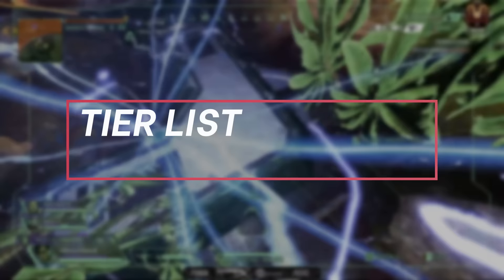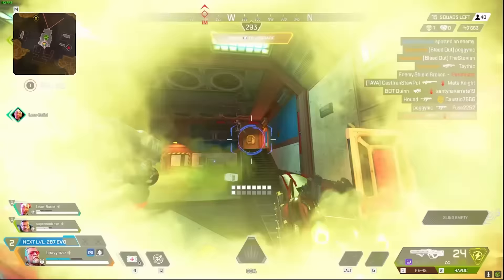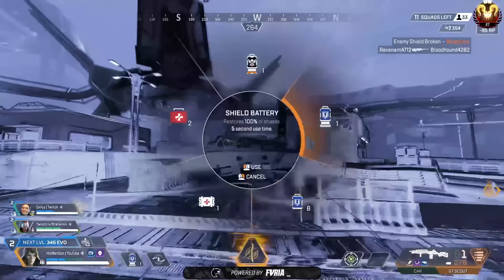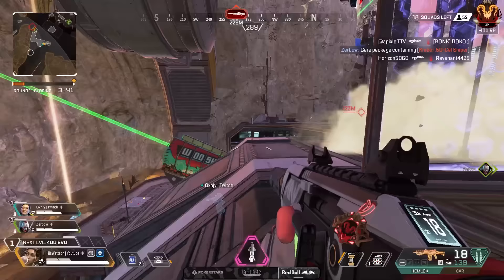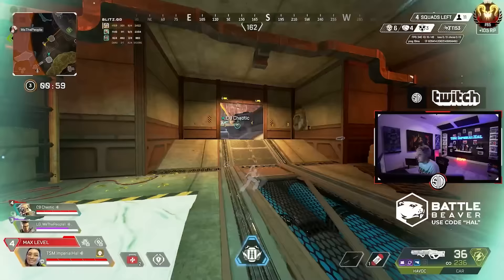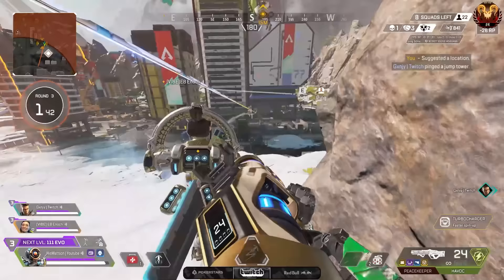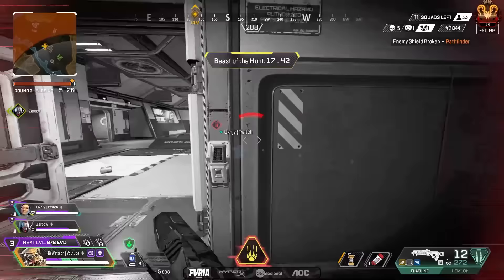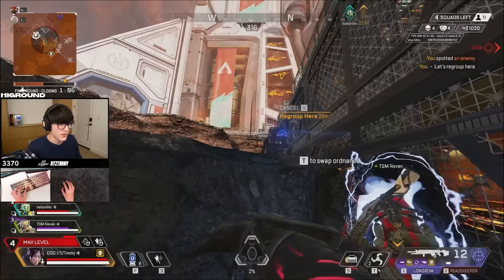NEW LEGENDS TIER LIST for Season 20 Split 2 - BEST and WORST Legends - Apex S20 Meta Guide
0:00 - Intro
0:46 - D
2:55 - C
6:35 - B
11:09 - A
16:37 - Secretly Broken
18:49 - S